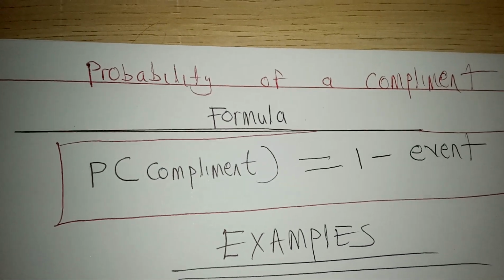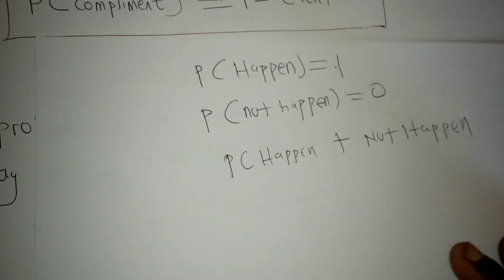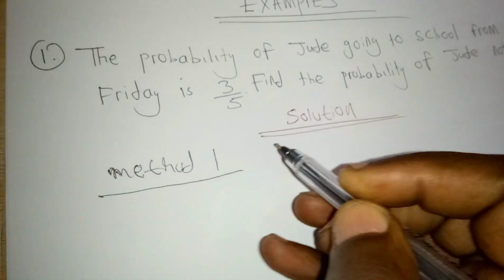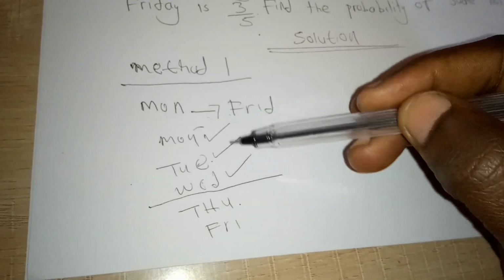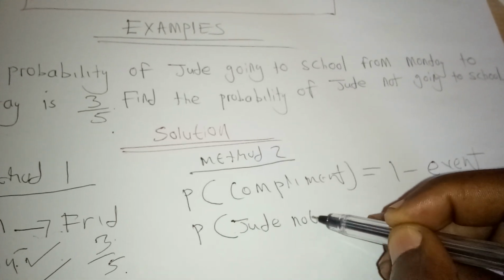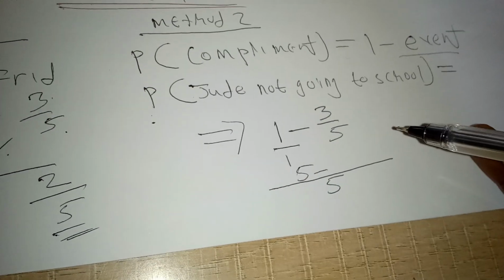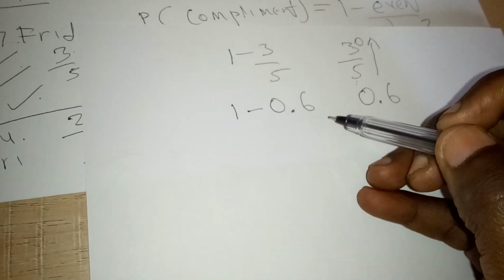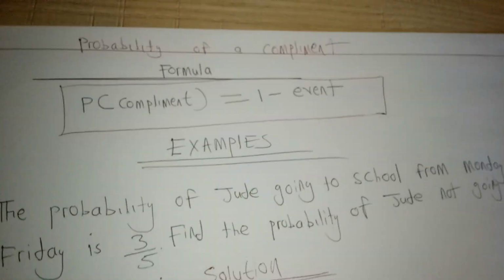PROBABILITY PART 5